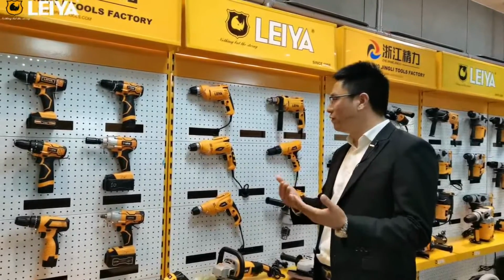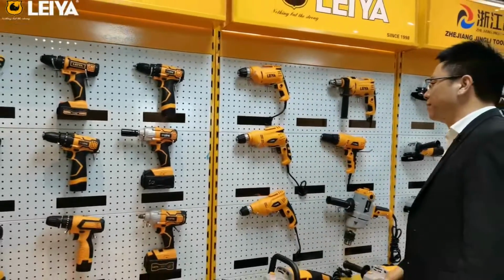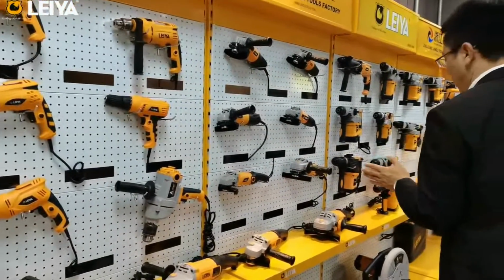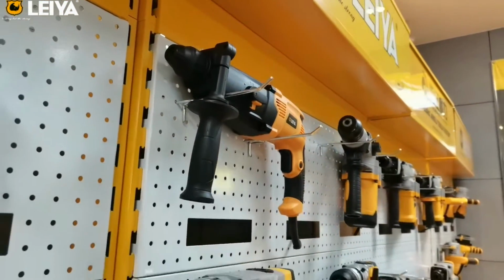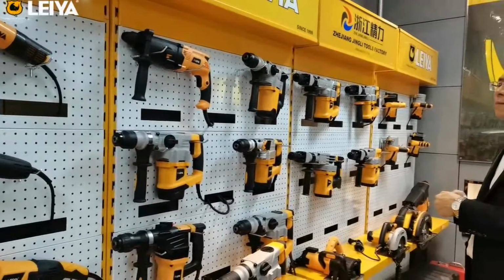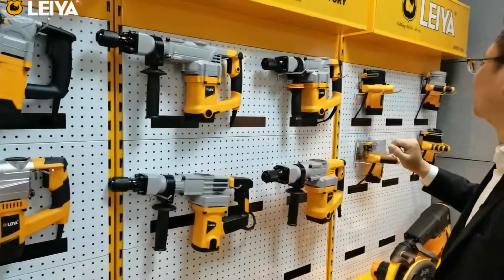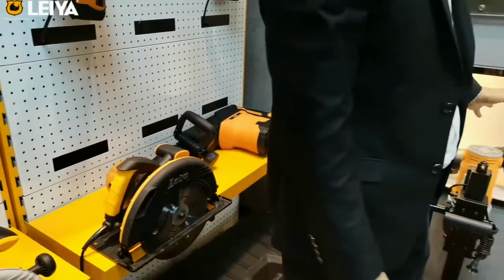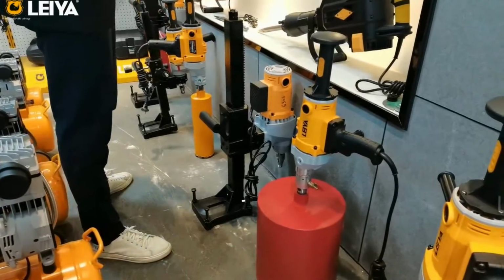Rotary Hammer And Demolition Hammer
ZHEJIANG JINGLI TOOLS CO.,LTD. Located in hot spring city Wuyi, factory established in 1998 , Since Jun of 2010 the factory name was changed from Yongkang Fengteli to current Zhejiang Jingli co.,ltd, now we’ve already become a scientific research ,manufacturing, sales, services as one of China’s well-known professional power tools production enterprises.